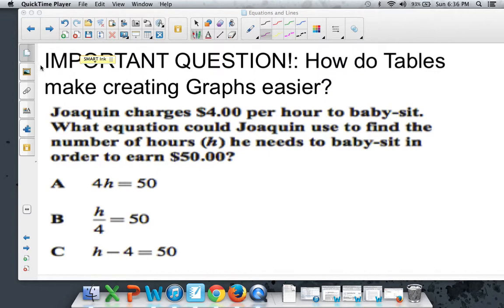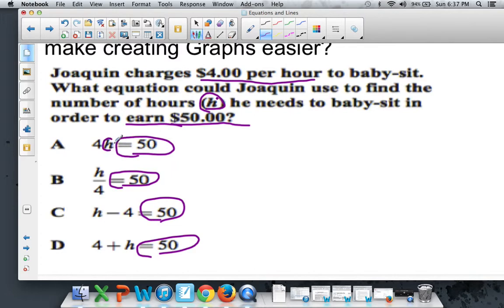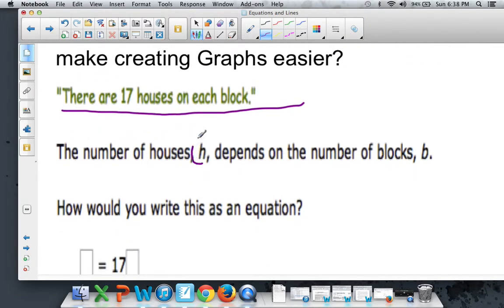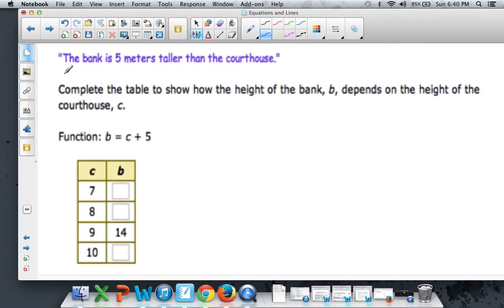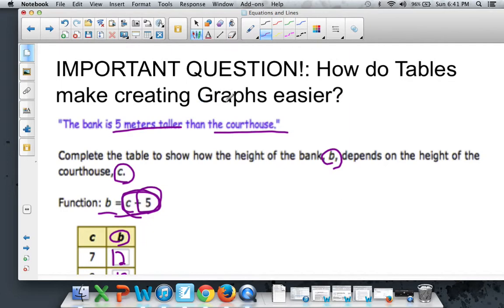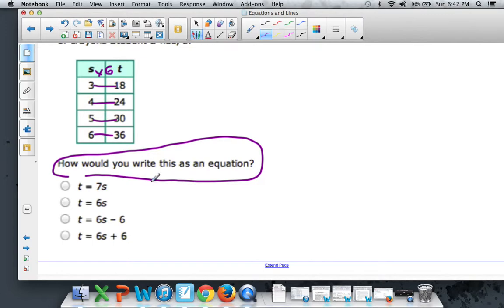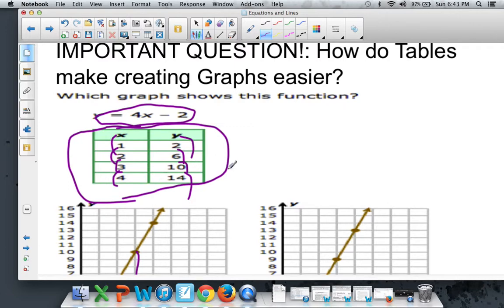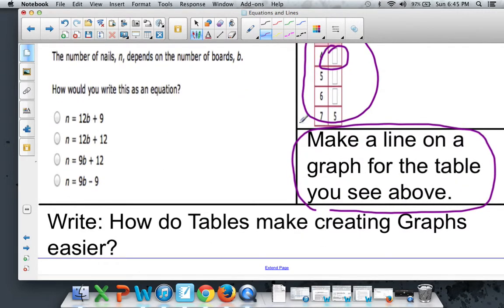Equations and Lines AGAIN